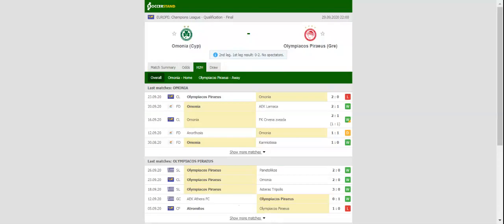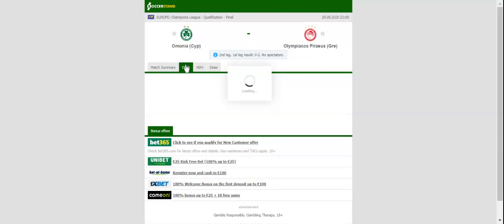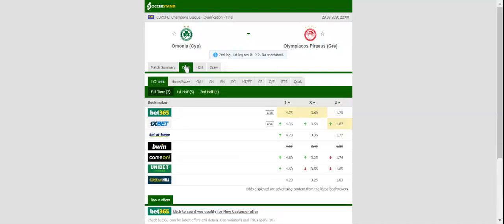OMONIA VS OLYMPIACOS PREDICTION & BETTING TIPS - 29/09/2020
2021 college football predictions,
2019 college football predictions,
2020 ncaa football predictions,
nc state football predictions 2020,
2020 nebraska football predictions,
2020 uga football predictions,
10 football predictions 2020,
football songs,
football vines,
football skills,
football daily,
football games,
football khela,
football live,
football pump up,
football anime,
football analysis,
football asmr,
football agility drills,
football american,
football academy,
football anthem,
football boots,
football big hits,
football bloopers,
r/b football,
f c b football,
mattyb football,
s.a.b football,
football chants,